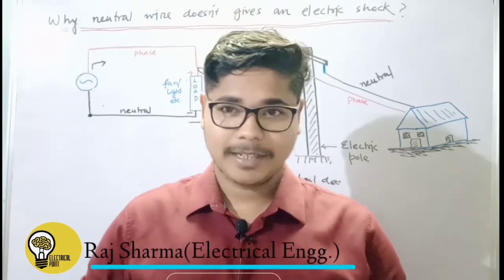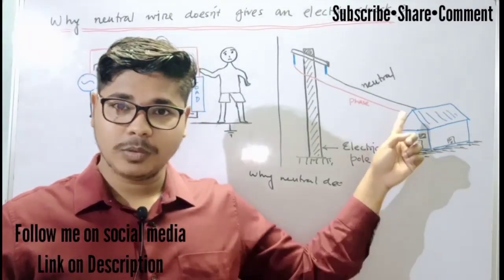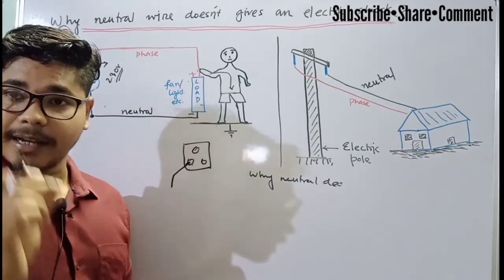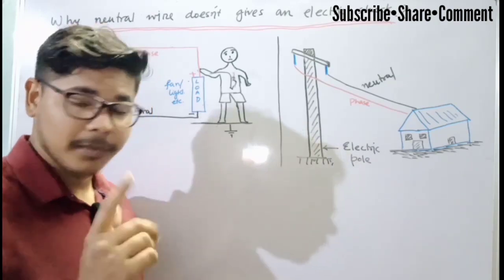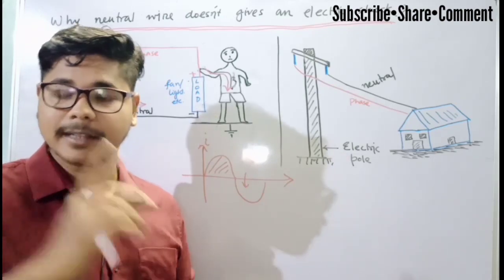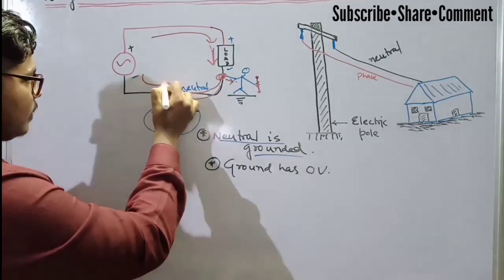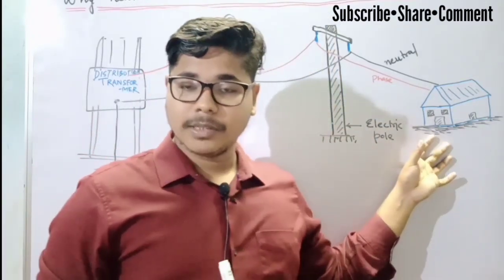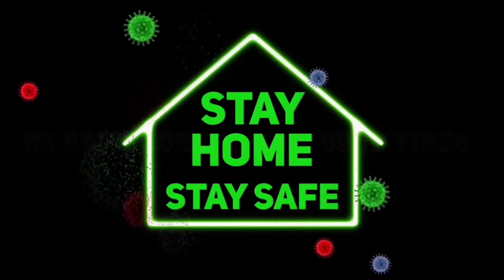Why Neutral wire doesn't give us electric shock!!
:::::::::::::::About Electrical Point:::::::::::::::
Welcome to my channel Electrical Point guys.I am an electrical engineer from India where I teach various important electrical topics in English.So guys Subscribe my channel to learn various electrical topics.
:::::::::::::::::::About this video:::::::::::::::::
We get electricity from two wires phase and neutral. Touching the phase wire us not safe for us because phase wire gives us an electric shock but if we touch the neutral wire we don't get electric shock. So in this I will clearly show the reason behind this.This question is frequently asked in the interviews for jobs so this concept must be cleared.
   So, Guys enjoy the video
          :::::::::::::::Copyright:::::::::::::::
This video and it's work is completely belongs to Electrical Point. Reuse of its content for any purpose is not allowed. Use it only for education and learning purposes.